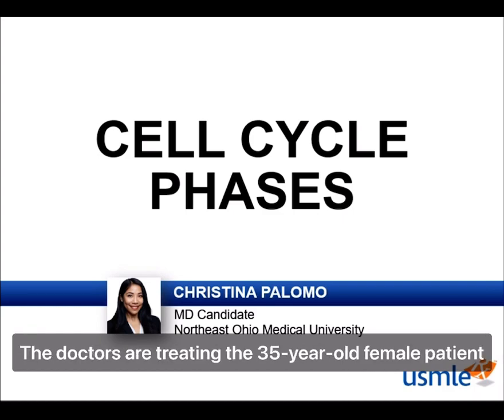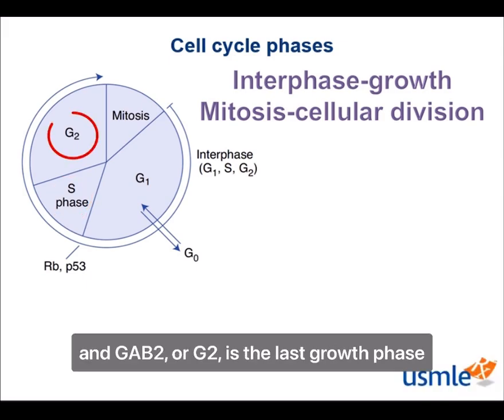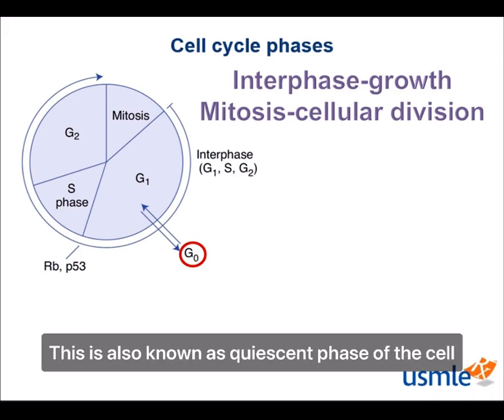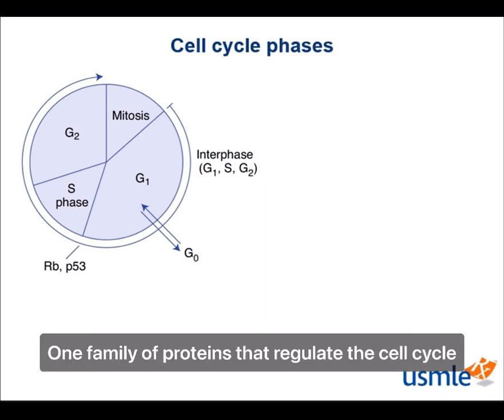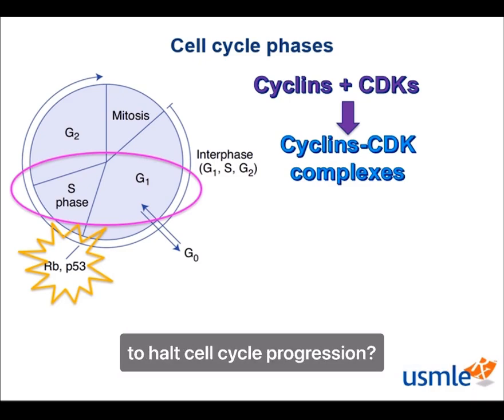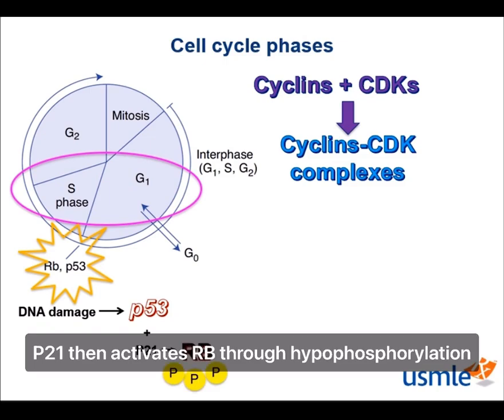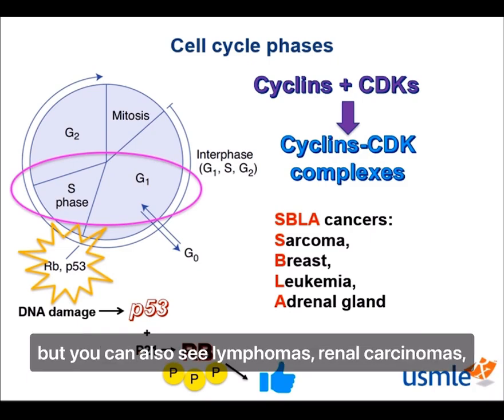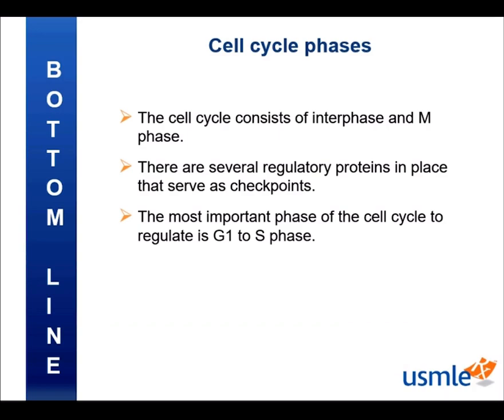CELL cycle phases USMLE Step 1